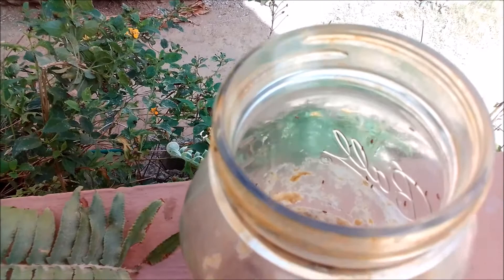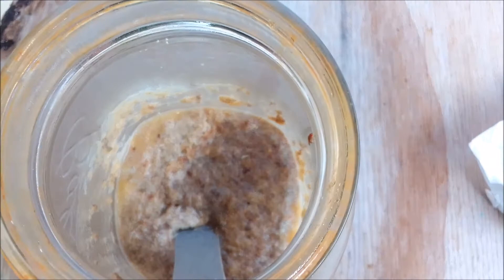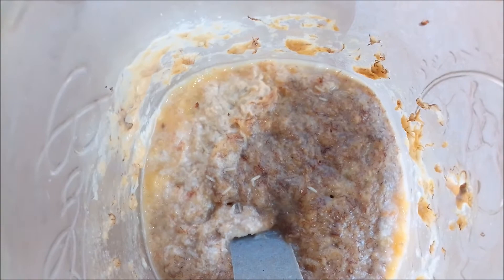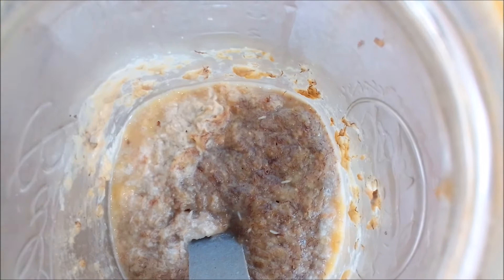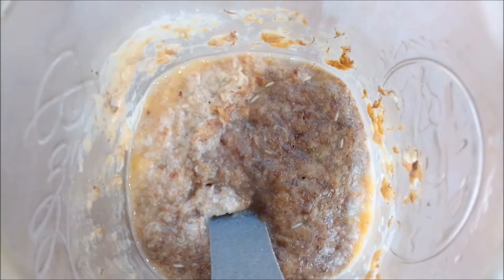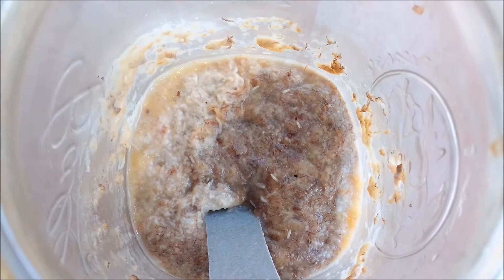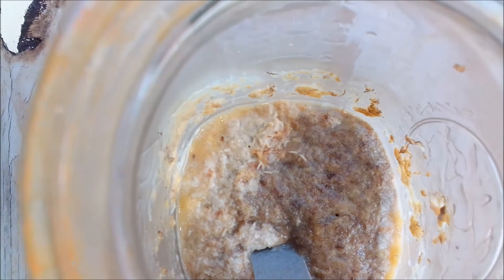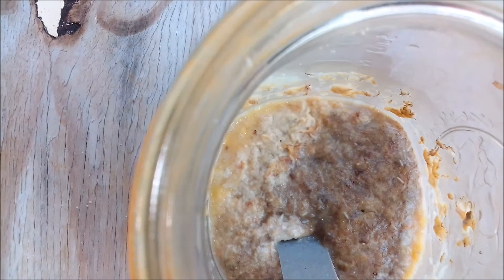HARVESTING WILD FRUIT FLY LARVAE CULTURE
Fruit  Fly Maggots

Many species of fruit flies exist throughout the world. They vary in size, color and shape. Many fruit flies breed rapidly, although mating rituals range from intricate dances to territorial control or traditional breeding, wherein the male simply impregnates the female.

Once impregnated, female fruit flies are capable of laying more than 500 eggs. Eggs are usually laid in fruit or other sugary, decaying organic material. Fruit flies choose such breeding sites in order to ensure a food source for their larvae after they have hatched, as well as protection from certain predatory species. Optimal temperatures for fly eggs range from 75 to 80 degrees Fahrenheit, which is also the average temperature of a home's interior.

What Do Fruit Fly Eggs Look Like?
Fruit fly eggs measure only 1/2 mm in length. Under a microscope, they are yellow in color and appear to be the shape of a grain of rice. In optimal temperatures, fruit fly eggs hatch into larvae within 30 hours. These larvae ultimately mature into adults that feed, breed and lay their own generation of eggs. The life cycle of some fruit fly species is less than one week.

females lay their eggs in overripe fruit and other sources of soft, sweet, decaying matter. Depending on the species, this behavior can be detrimental or beneficial to the local environment. For example, some species can act as scavengers and are beneficial; however, inside homes, this is not the case. Each female typically produces hundreds of eggs.

Larvae are the small wormlike early stages of fruit flies. These larvae prefer the wet fermenting areas near fruit or other sweet items. They can also be found commercially in baking areas where sweet fruit fillings may have fallen and have been moistened with wash water. Larvae prefer fermenting items, and if the fruit or other source becomes too well-fermented, the larvae will no longer feed, as fungi and bacteria may become too prevalent. After fruit fly eggs hatch, larvae begin to feed on the decaying materials within which they were laid. Larvae consume as much food as possible in order to store energy and nutrients for the upcoming pupal stage. After feeding, larvae find cooler, dryer locations within which to pupate. Inside the pupal case, the larva changes to an adult. The cycle continues as adult males breed with females to propagate the species.

Other tags ( please ignore)

fruit flies, fruitflies, live fish food, using flightless fruitflies to feed aquarium fish, regular fruit flies, what are fruitflies, are fruit flies are dangerous to humans, can humans consume fruitflies, why feed aquarium fish fruitflies, flukers farm, fish farming in jamaica, how does fruit fly culture works, do shrimps consume fruit flies, fruit fly maggots, which fish to feed fruit flies, fruit fly maggots, Melanogaster Fruit Fly Culture ,fruit fly culture kit, feeding reptiles fruit flies, diy fruit flies culture,